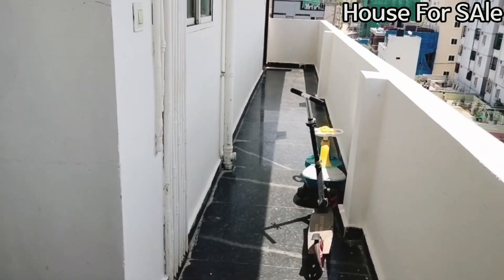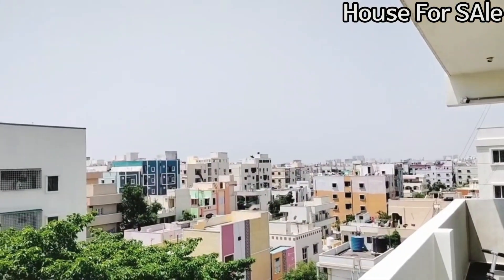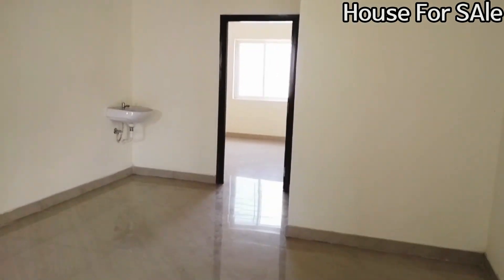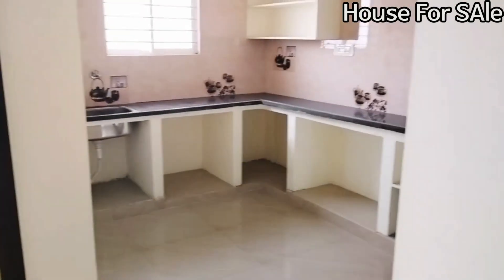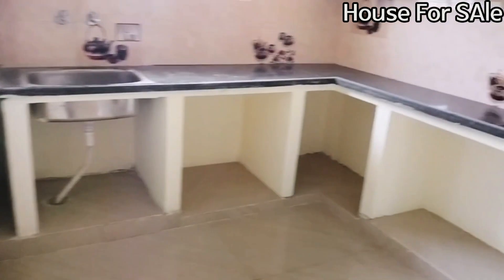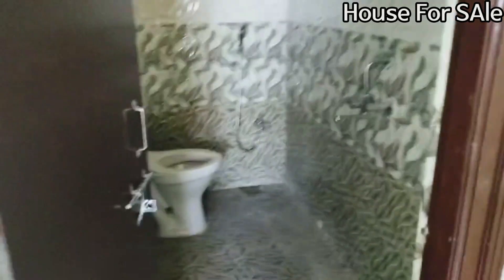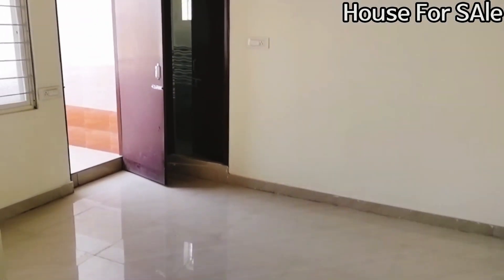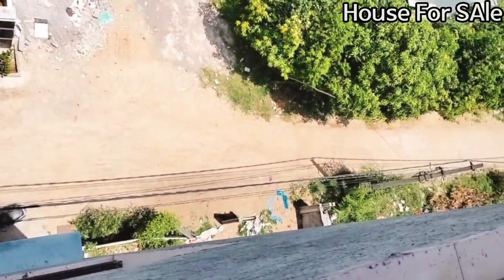3BHK New flat For sale 61lkhs Only Kukatpally Pragathinagar 3Bhk Flat Sale in Kukatpally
3BHK  Flat for Sale kukatpally Pragathinagar

             full details:
👉 1500sft
👉 East facing
👉Age of flat New
👉GP approved Flat
👉 loan facility available
 👉 UDS 35 Sqare ads

                              👉 cost 61lkhs

    4th Floor Available
  Amenities: Car parking,Lift,  transformer, Power Backup, CC Camera,  Security

Land mark:  Pragathinagar Near Madhuranagar Common

🙏 ఈ ప్రాపర్టీ సంబంధించిన అన్ని వివరాలు ఈ వీడియోలో ఉన్నాయి వీడియో స్కిప్ చేయకుండా చివరి వరకు చూడండి.